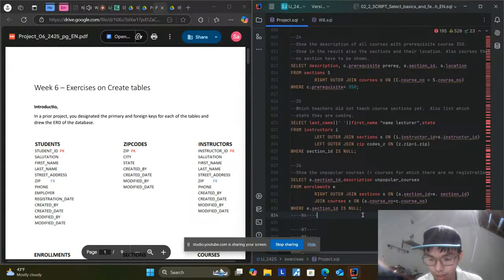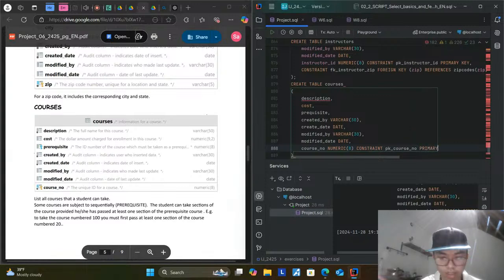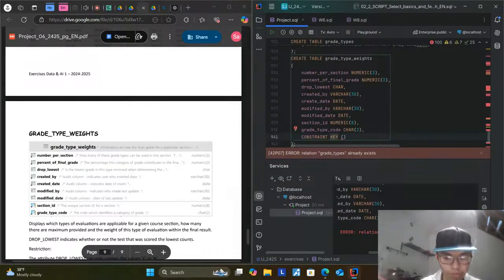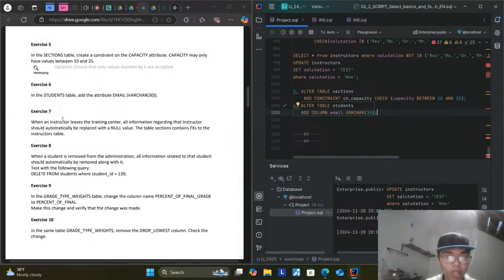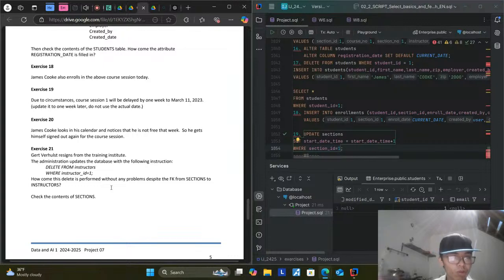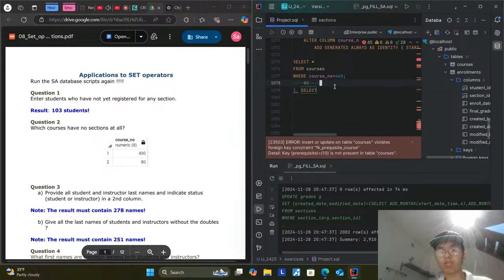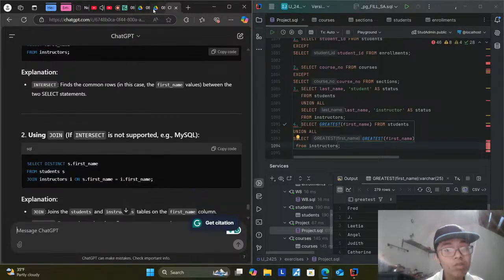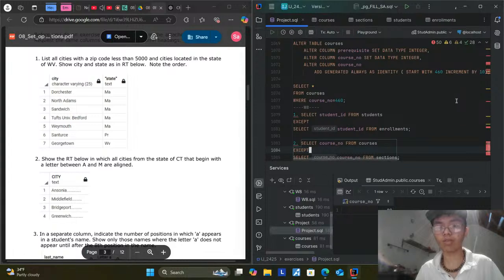28/11/2024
DA exercises